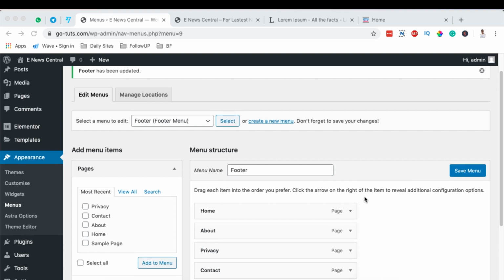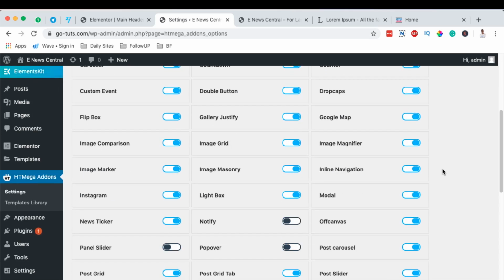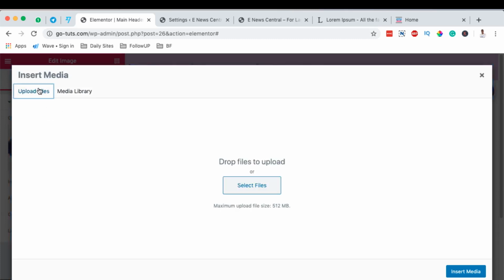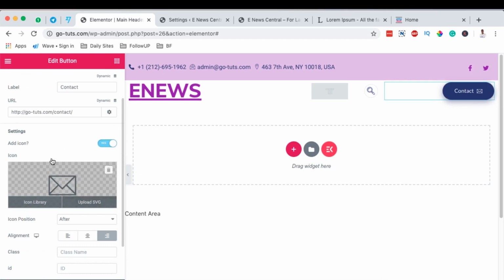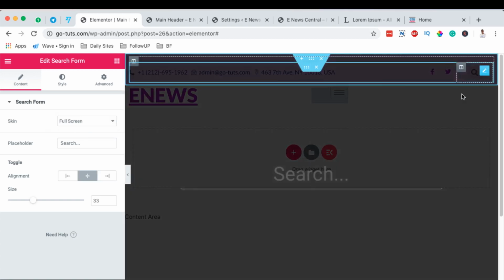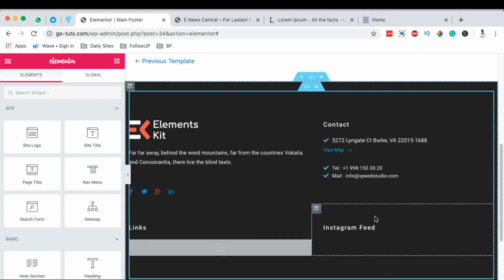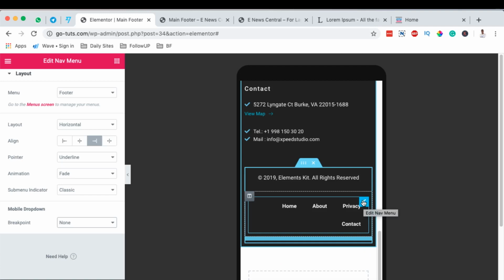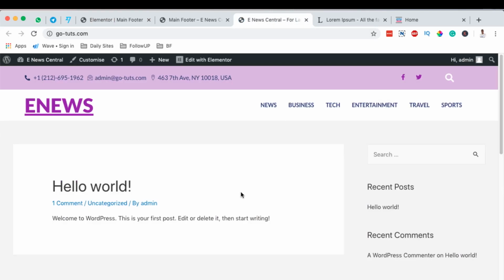How to Create a Header and Footer with Elementor Pro | Website Design Sec: 7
In this video, i'll show you how to create headers and footers with elementor pro. This video is part of the web design series on creating a news blog website.